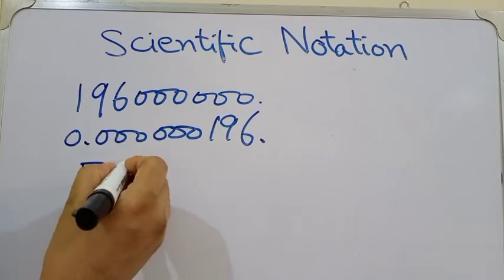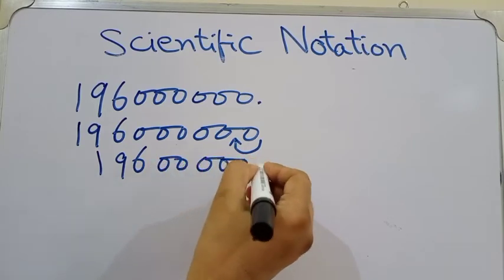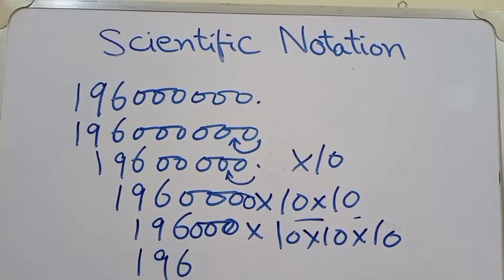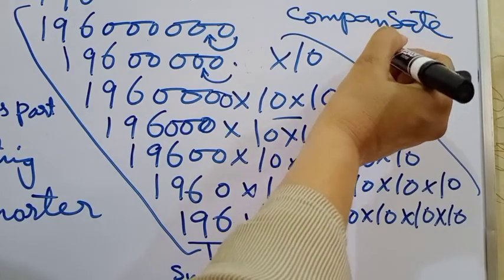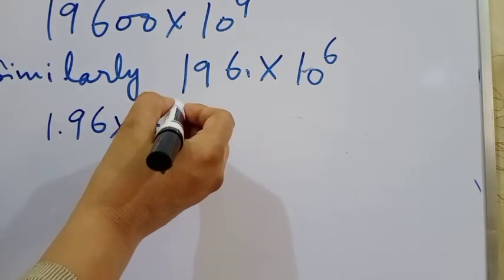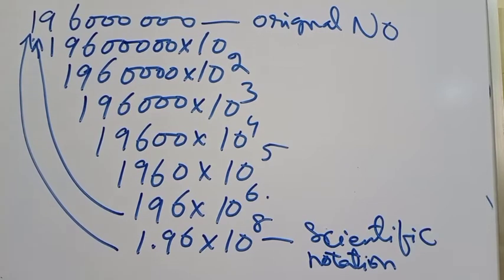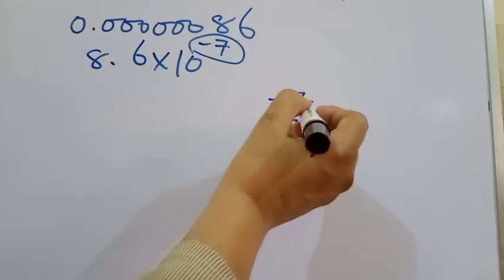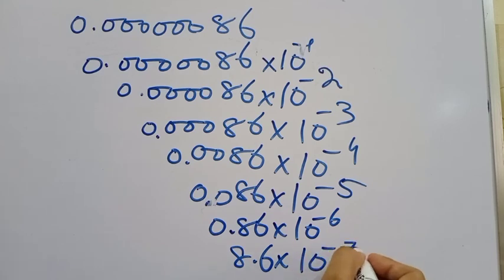What is Scientific notation?|How we write a simple Number into scientific notation|Basic difference